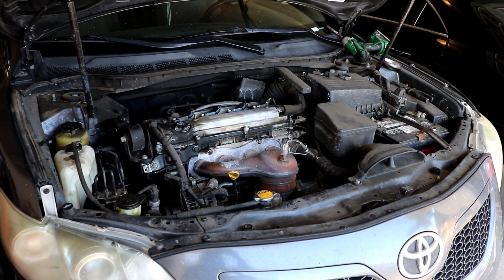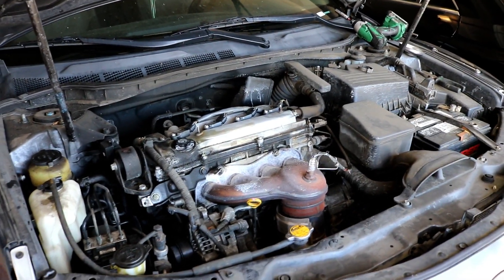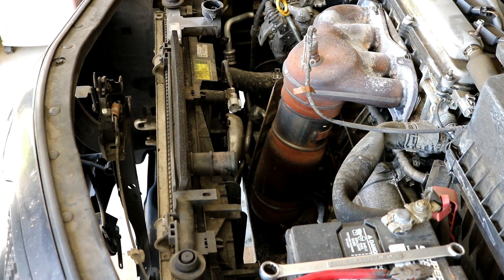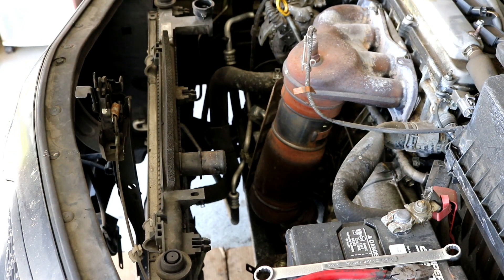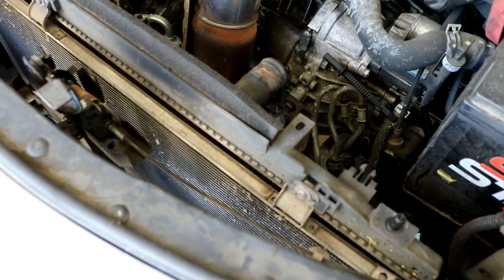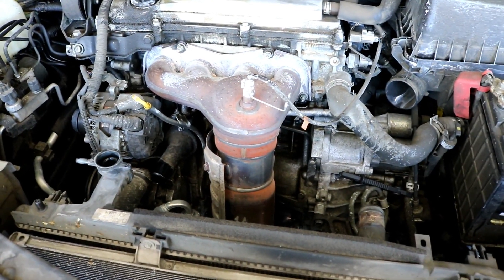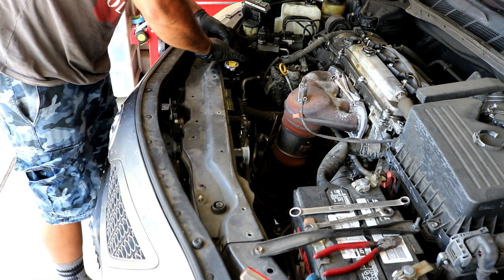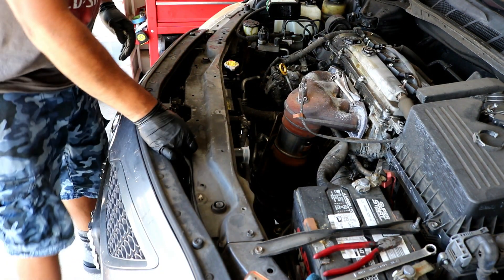2009 Toyota Camry Radiator replacement (2006-2011 XV40)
Hey guys, here showing you how to replace the radiator on your 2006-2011 Toyota Camry. I will note that some people remove the front bumper to make things LITTLE easier but it isn't necessary. good luck!